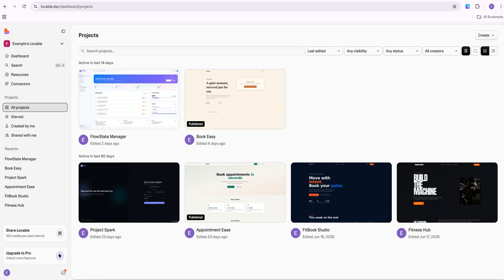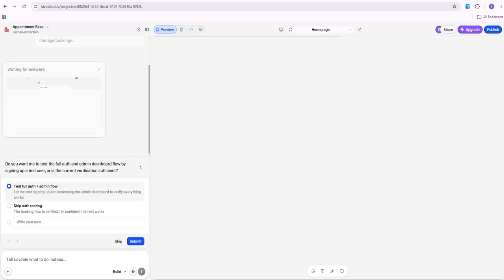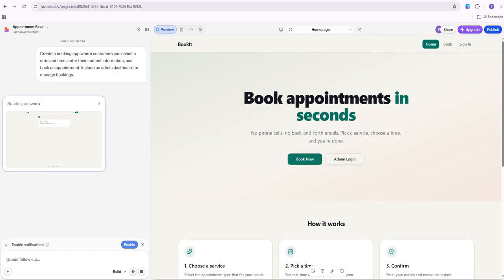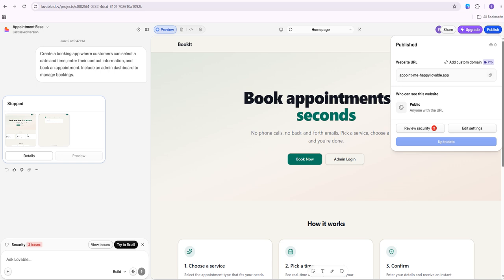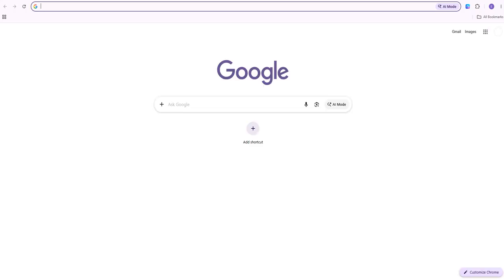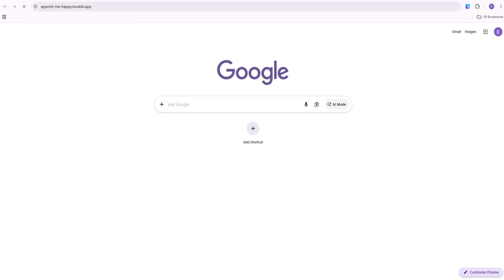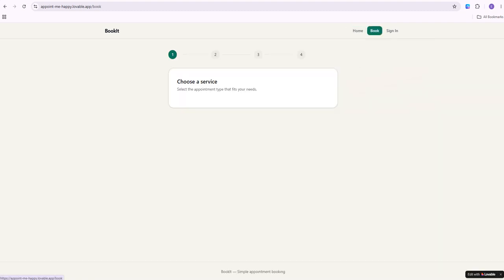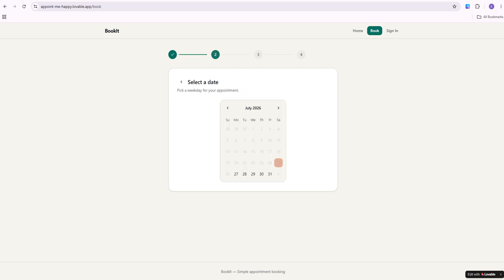HOW TO DEPLOY A SITE FROM LOVABLE (STEP-BY-STEP GUIDE 2026)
How to deploy a site from Lovable in 2026.

In this step-by-step tutorial, you'll learn how to publish, configure, and launch a website built with Lovable. This beginner-friendly guide covers project review, deployment settings, GitHub connection, hosting options, environment variables, custom domains, SSL, testing, updates, and common deployment issues.

In this video, you'll learn:

How to deploy a site from Lovable

How to prepare your Lovable project for launch

How to connect the project to GitHub

How to choose and configure a hosting platform

How to add environment variables securely

How to connect a custom domain and enable SSL

How to test, update, and redeploy the website

Common Lovable deployment issues and how to fix them

This tutorial is beginner-friendly and perfect for developers, startup founders, entrepreneurs, no-code builders, AI app creators, and beginners who want to publish websites built with Lovable.